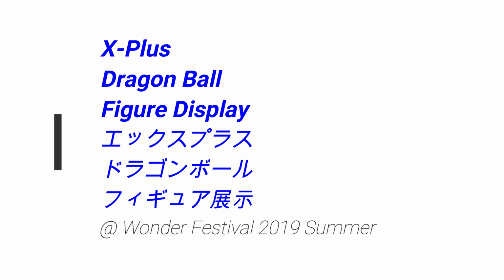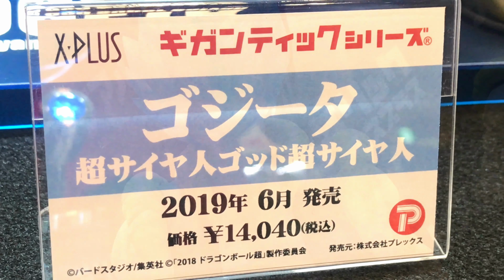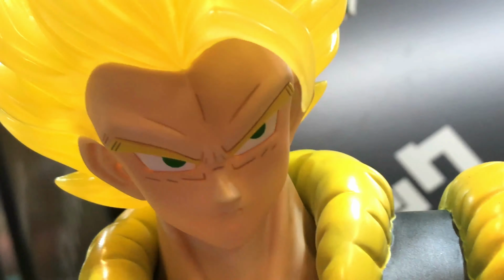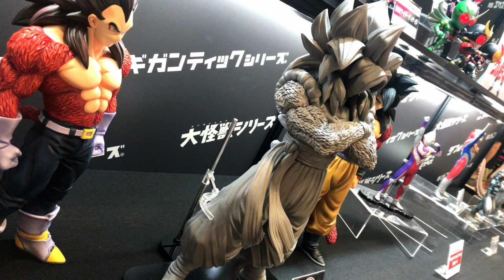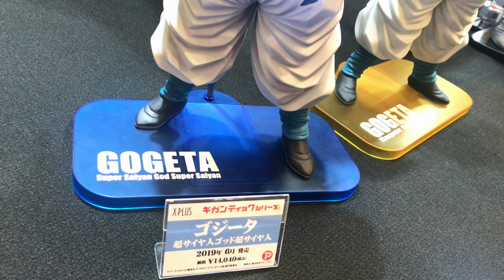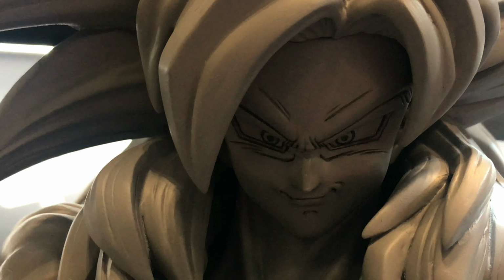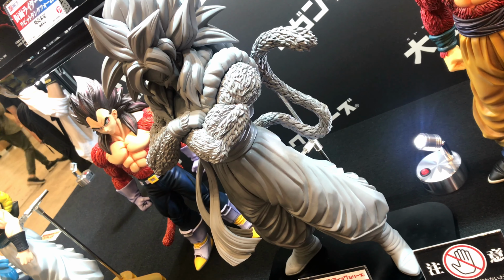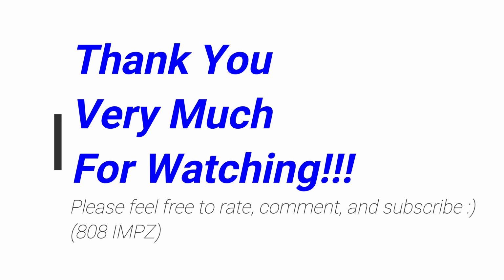WF2019S X-Plus - Dragon Ball - Figure Display エックスプラス - ドラゴンボール フィギュア展示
A look at the Dragon Ball figures that were on display at the X-Plus booth at Wonder Festival 2019 Summer.

I hope you enjoy the video! よろしくお願いします！！！